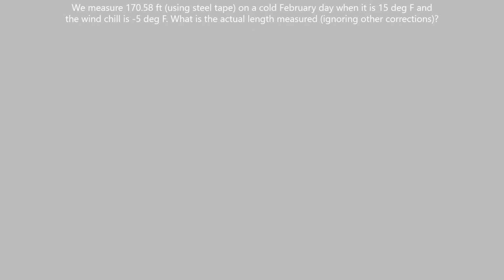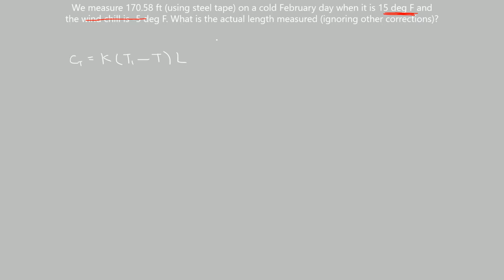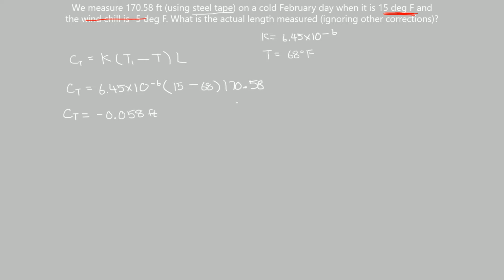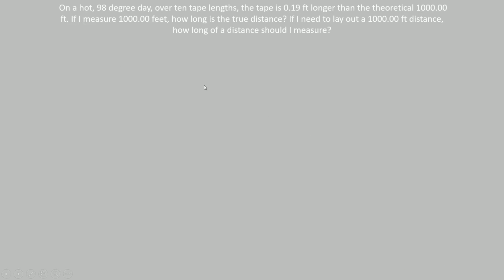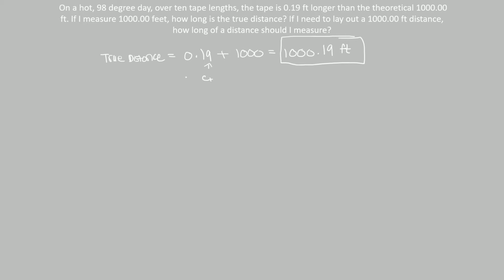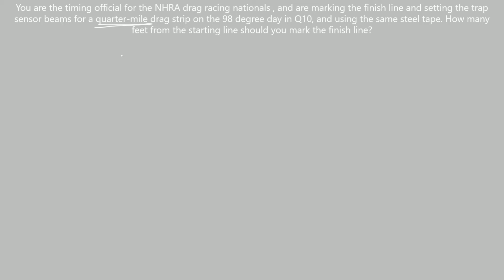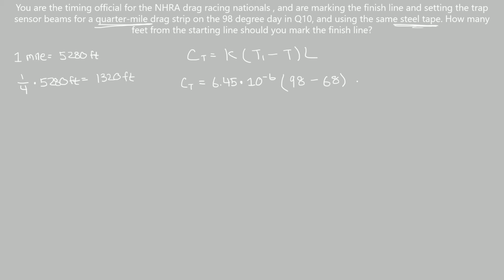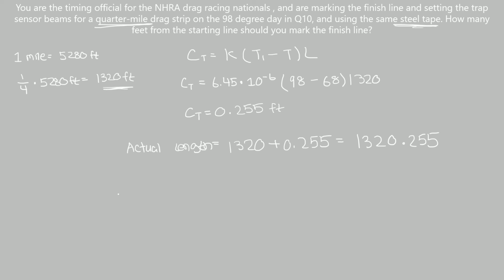CE 273 - Surveying - Section 1 - Steel Tape Corrections (Temperature)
Michigan State University - CE 273 - Surveying
Tape corrections.